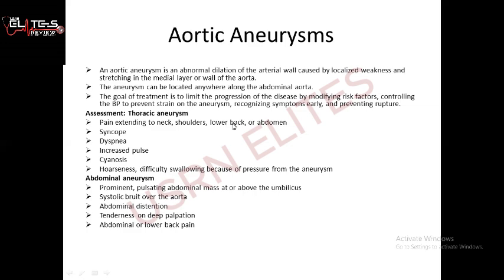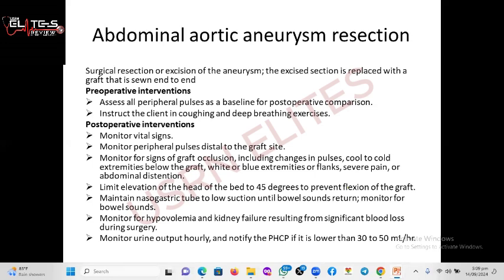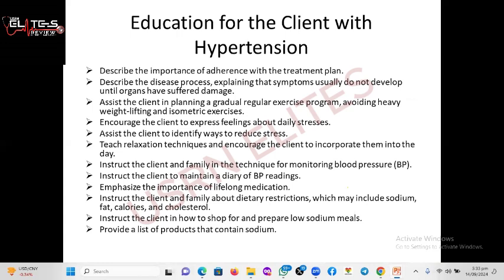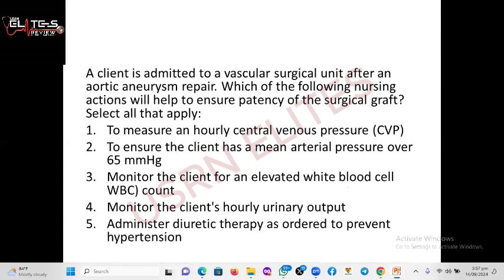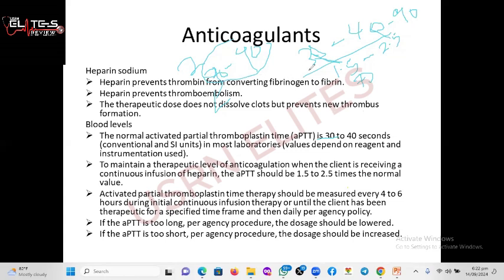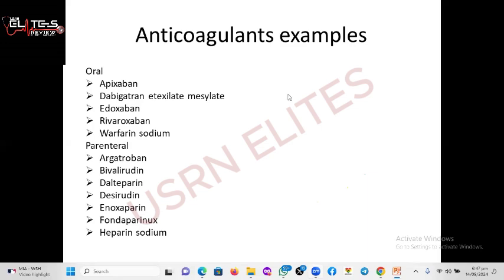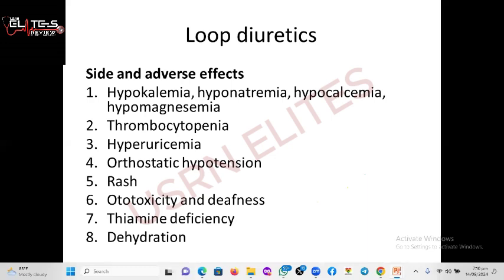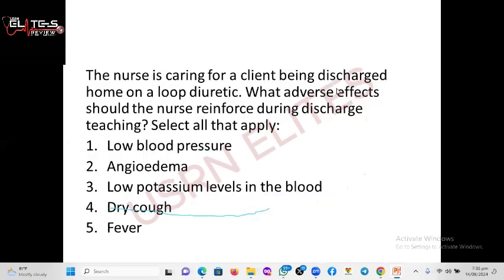CARDIOLOGY PT. 4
USRN ELITES NCLEX LIVE CLASS- CARDIOLOGY PT.  4